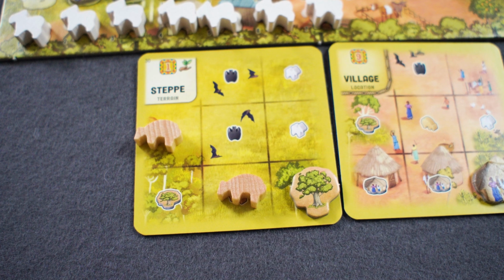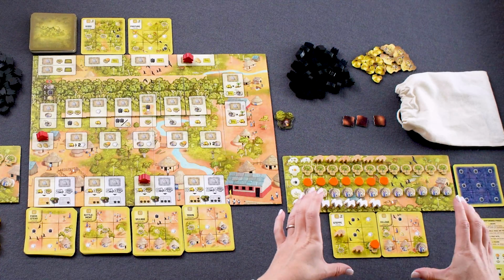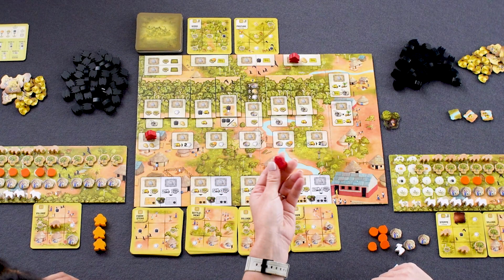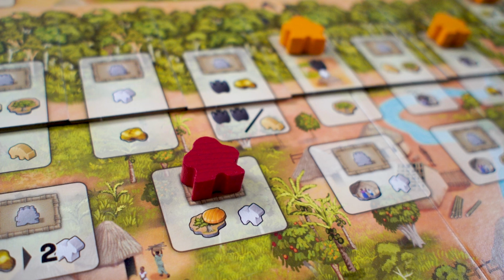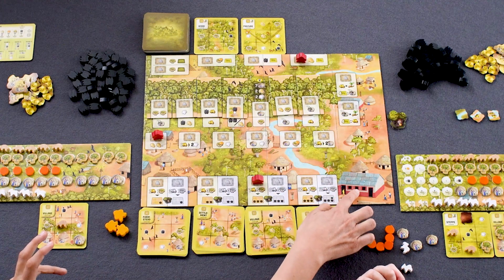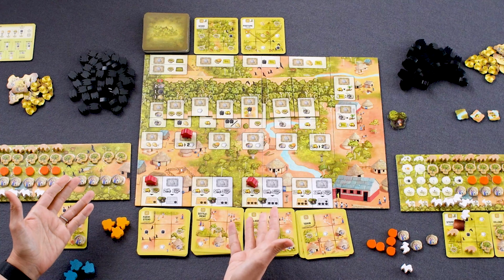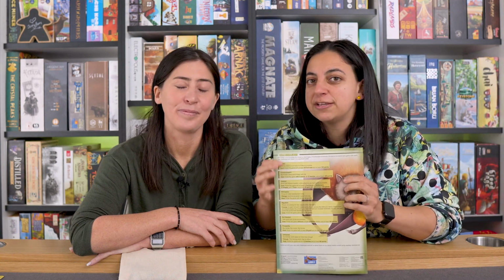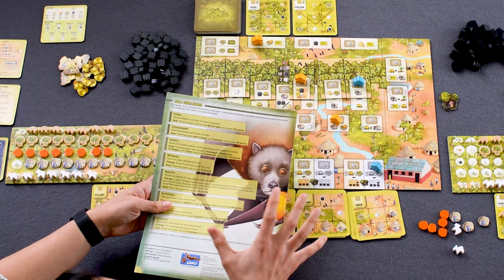Atiwa ~ an incredible Uwe gateway... with two caveats | Board Game Review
We've come across a few unusual board game topics along the way, but bat poop was one that was unexpected. As you'll come to learn through the course of playing this game (if you didn't know already!) is that the humble fruit bat can be an incredibly powerful assistant to reforestation efforts. Usually we write something a bit tongue in cheek here, but honestly this is just a really cool natural phenomenon. To read more about it check out the article that is also referenced by Uwe Rosenberg

All of our reviews and previews are unpaid, and our channel is made possible by our YouTube channel members. Thank you for allowing us to continue to do what we love!

Timestamps:
00:00 Intro
00:20 Theme overview (Themer)
01:15 Mechanics overview (Thinker)
05:24 The ecosystem is beautifully represented in theme & mechanics
09:58 Much more accessible than other Uwe games
12:08 The component quality & sustainability efforts
12:46 Sidebar: why we're still talking about representation
16:48 Caveat #1 Cultural representation
20:48 Caveat #2 Replayability
23:21 Player count
25:16 Solo mode
27:38 Our ratings
29:11 Wrap up

Thanks for stopping by for our review of Atiwa! We're Amy & Maggie aka ThinkerThemer. We're an Australian couple with two very different perspectives of what makes a great board game - Amy (Thinker) is all about the mechanics and enjoys tight, competitive games, and Maggie (Themer) is all about the storytelling and the theme of the game, and the 'world' that the designer is trying to create. Subscribe to our channel to hear us talk about these two elements of a game, and how well integrated we feel these are in delivering a cohesive and wonderful game experience.